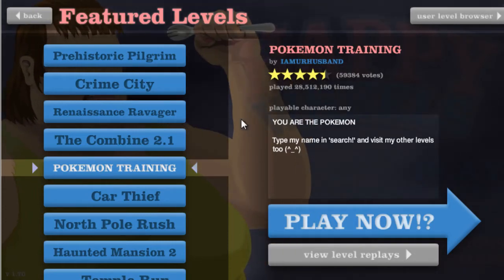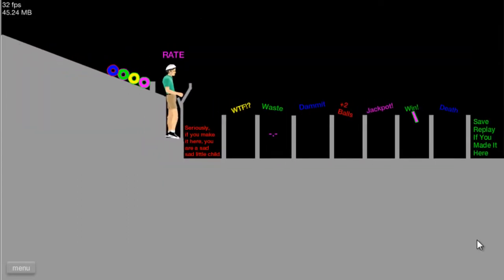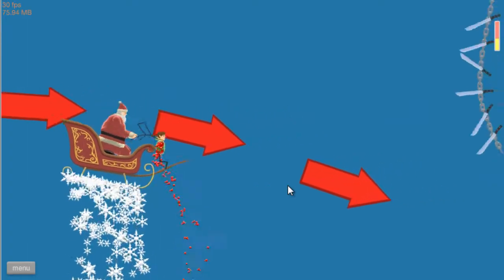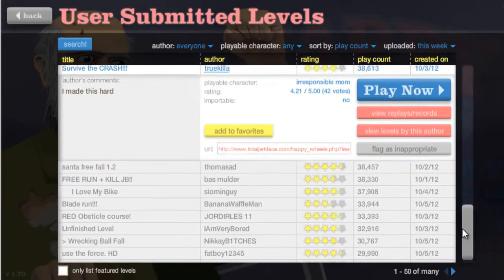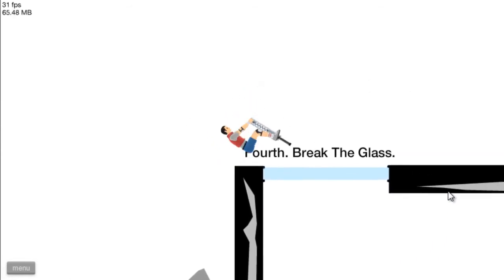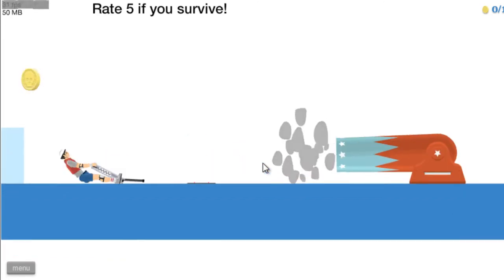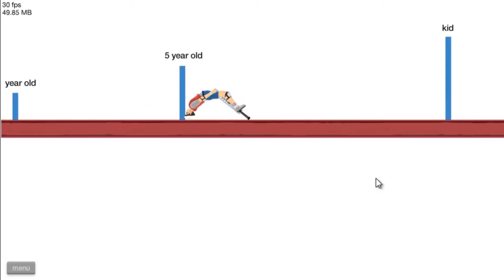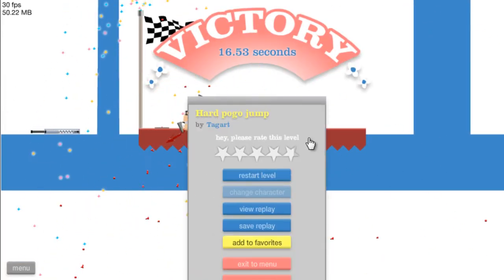Adam plays happy wheels - Live commentary ep 2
i play dat  happy wheels have good good time